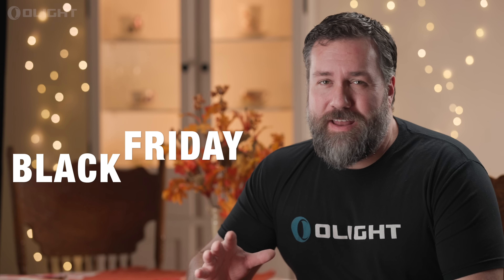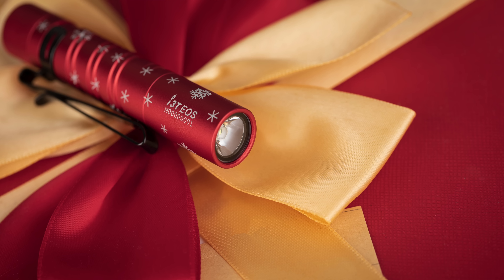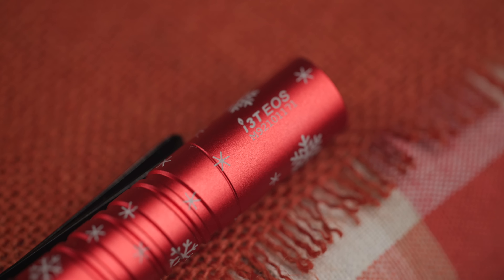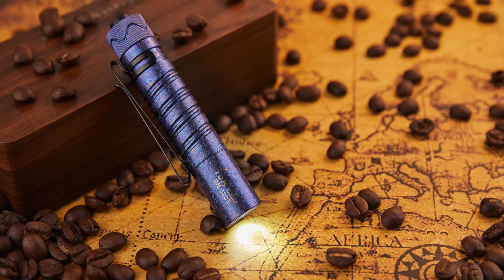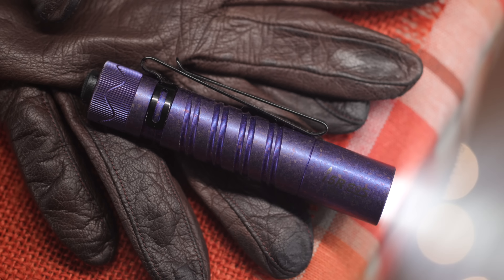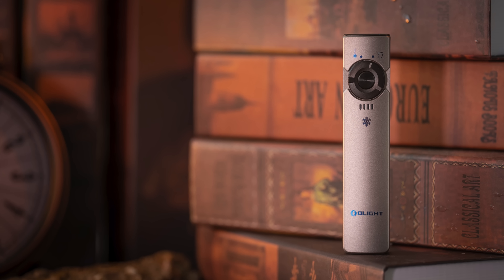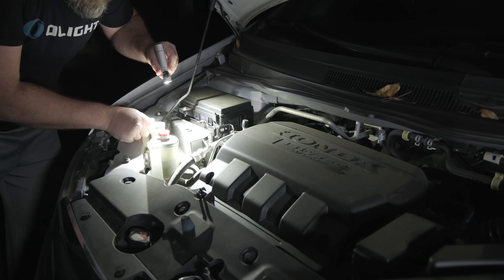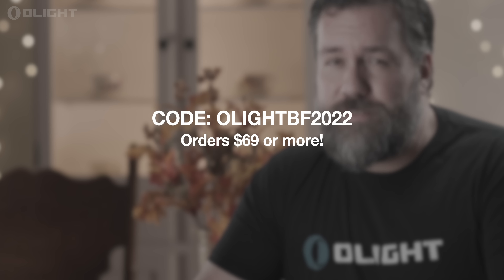Gift recommendations for Thanksgiving Day!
In this video, check out Johnson's recommended gifts for Thanksgiving Day! The i3t snowflake red, i5R Ice Flower Periwinkle Blue, Arkfeld Winter 3, and Eternal 3 are all excellent choices for family and friends. Never allow your loved ones to be in the dark again with these amazing lights.